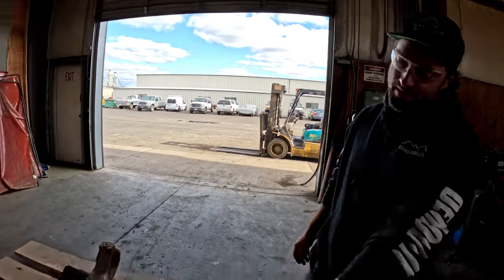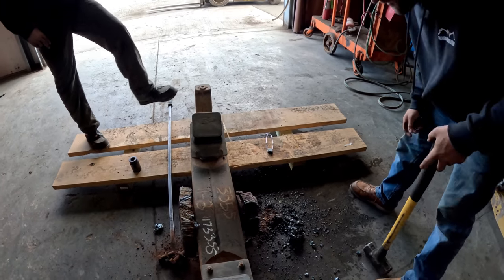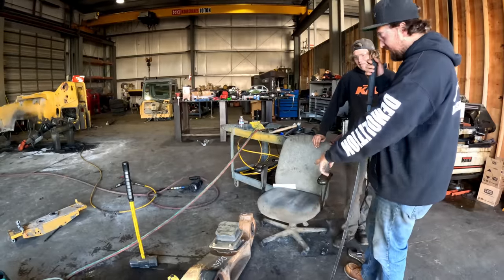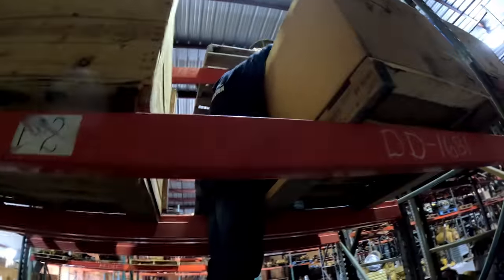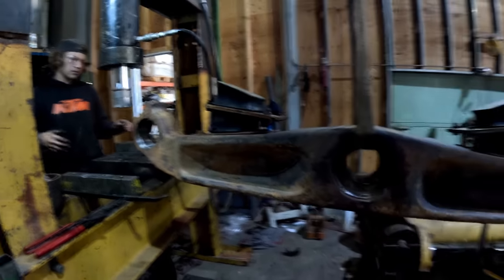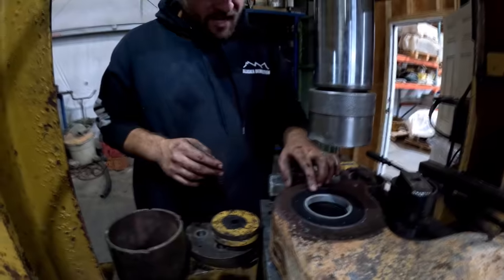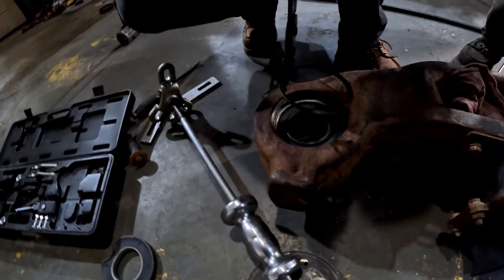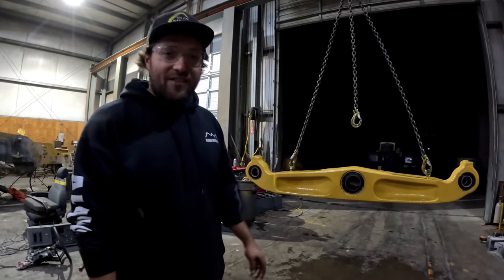Rebuilding a Cat D9R Equalizer bar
In this video I rebuild a caterpillar D9R equalizer bar